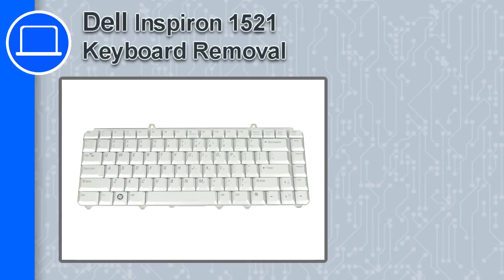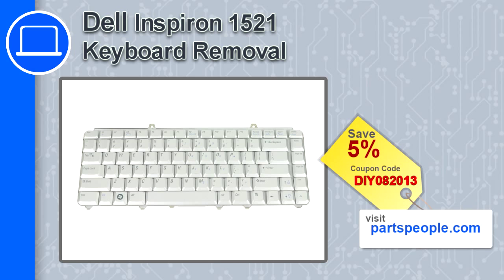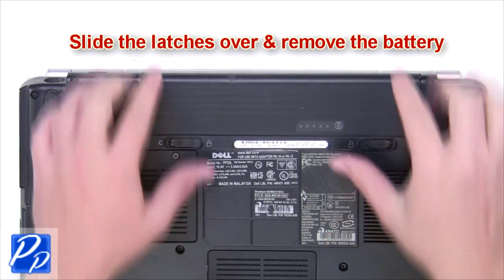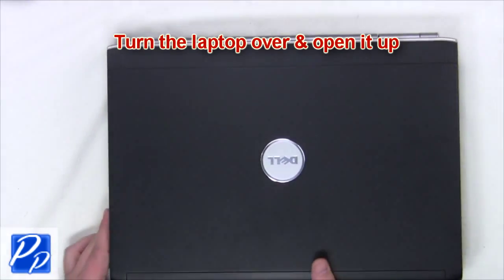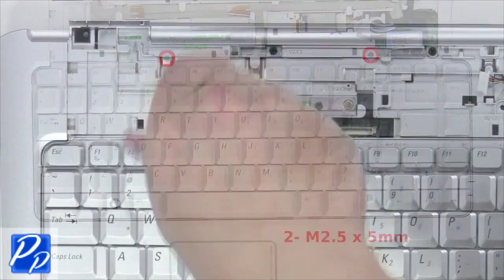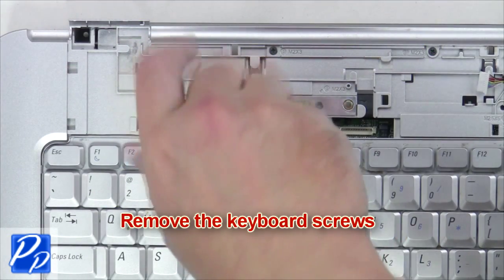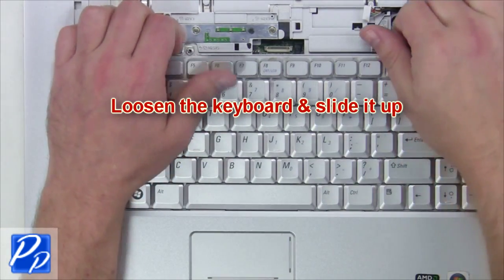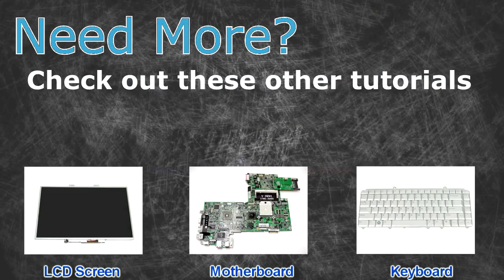Dell Inspiron 1521 Keyboard Replacement Video Tutorial